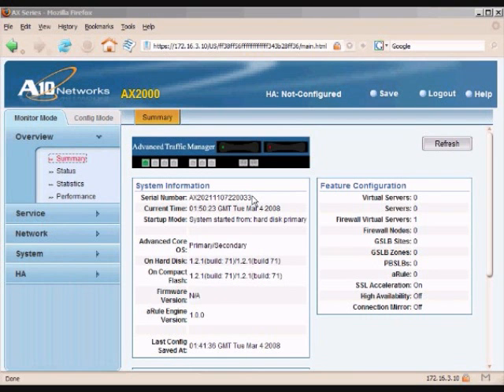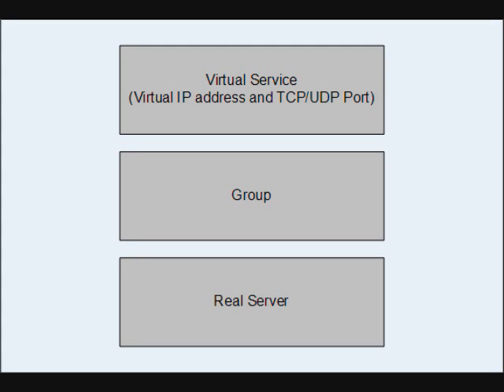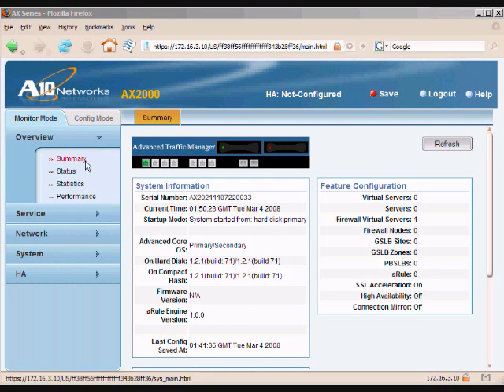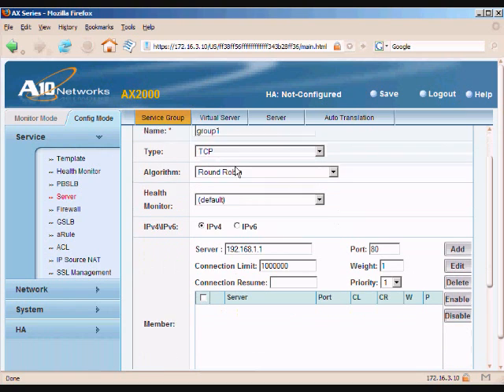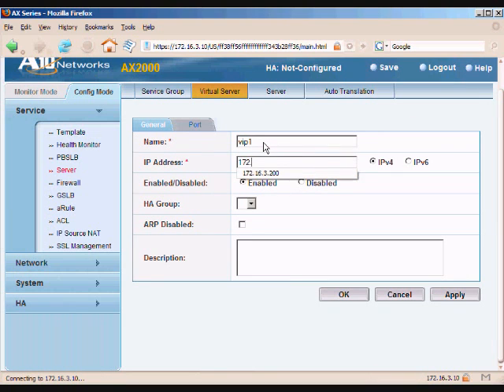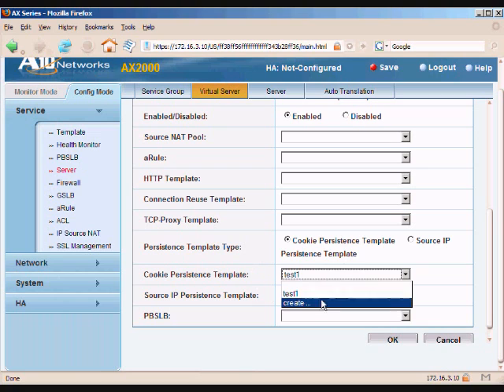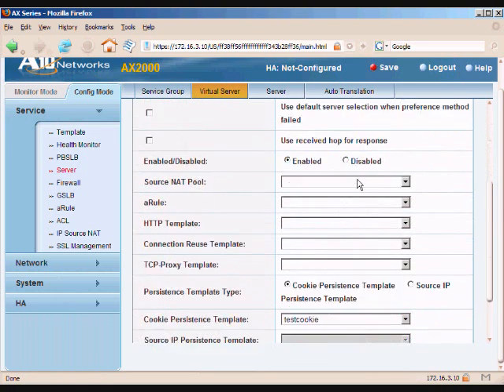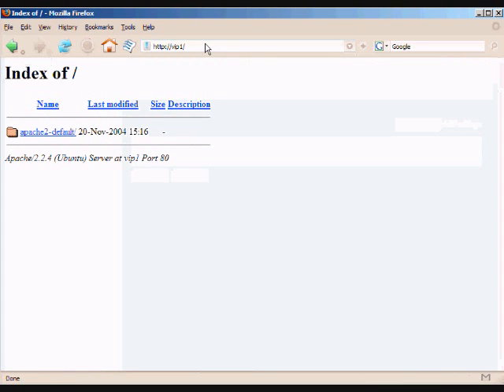A10 Networks AX2000 Quick Look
LBDigest takes a Quick Look at configuring an A10 Networks AX2000 Advanced Server Load Balancer